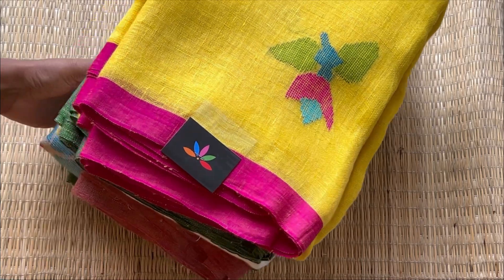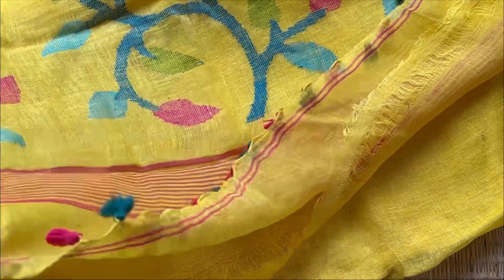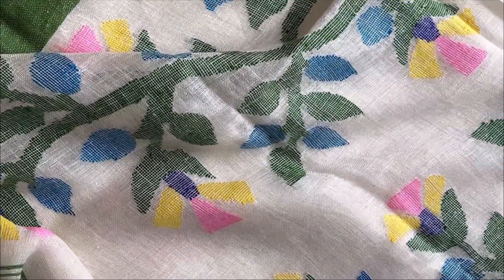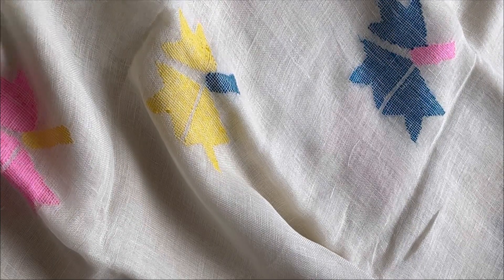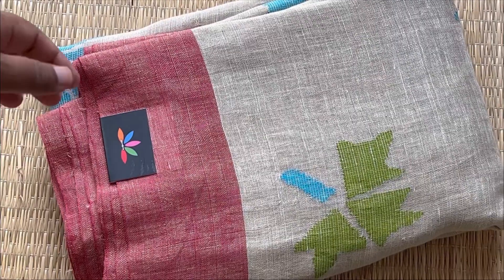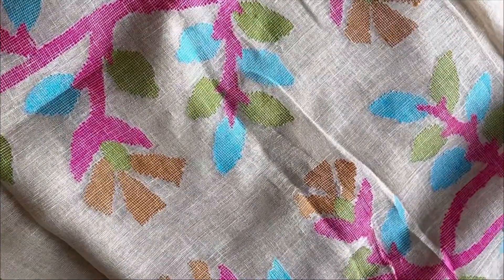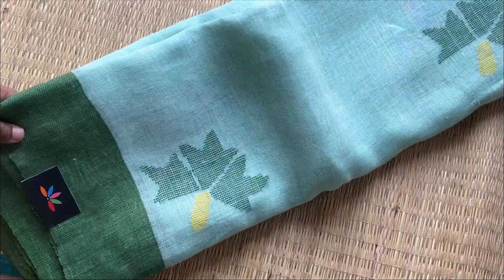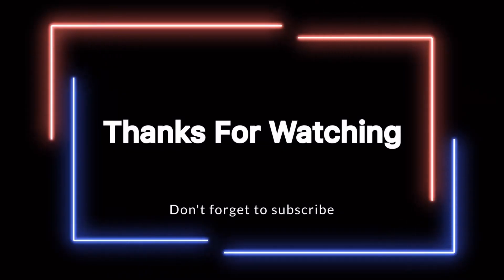Pure Linen Jamdani Sarees | Shop on